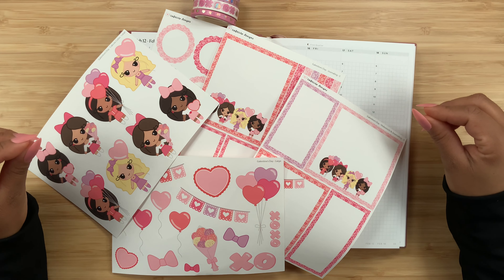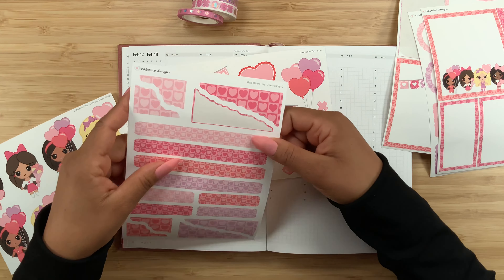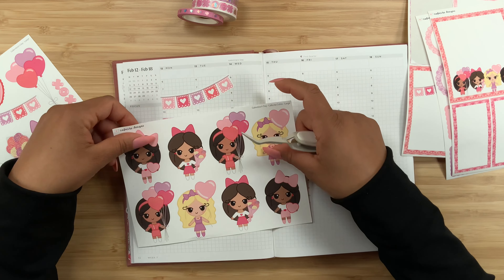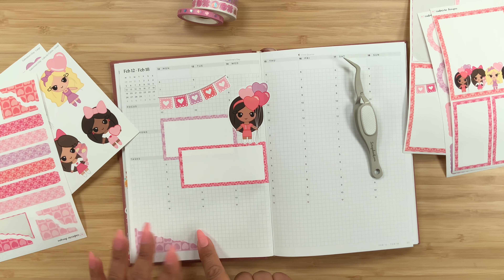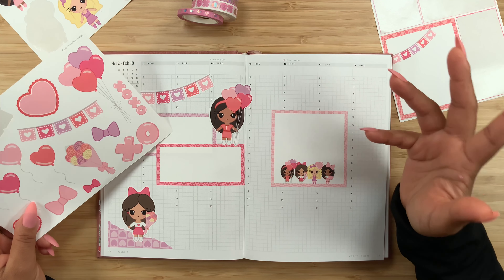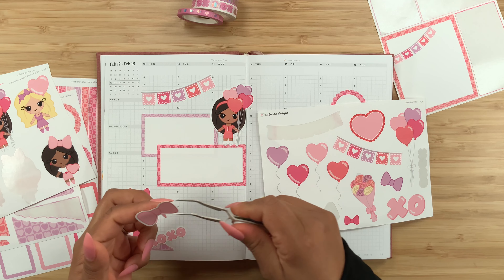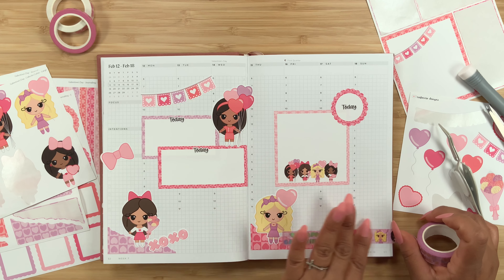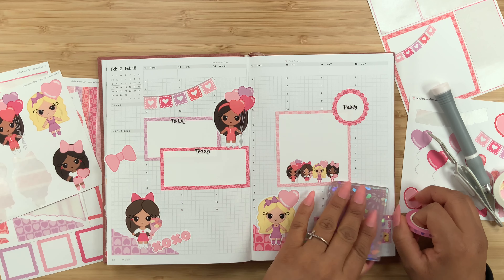WEEKLY PLAN WITH ME | Hemlock & Oak A5 Minimalist Planner | 2/12/23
Hey Guys! Today I have a Weekly Plan With Me in my Hemlock & Oak A5 Minimalist Planner! I am using stickers from Cafecito Designs! Check out the links so you guys can SAVE MONEY on your orders!

| SHOPS MENTIONED |

Simply Smith Stickers:

code: STEPH10

code: STEPHANY10